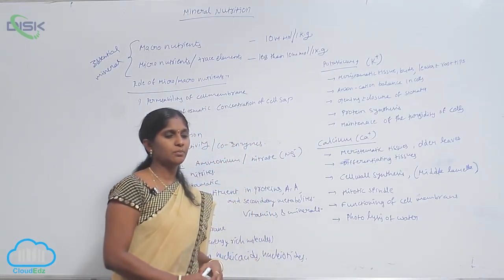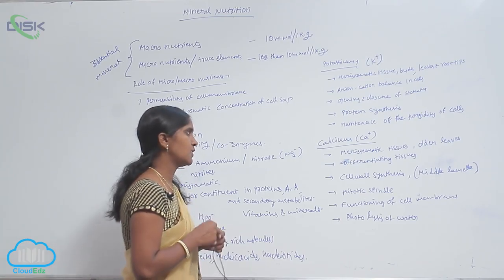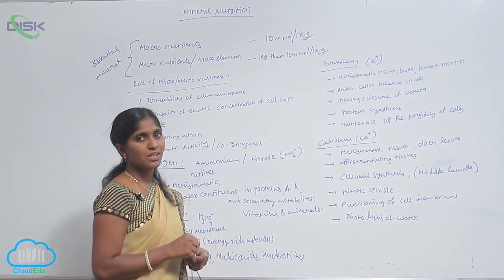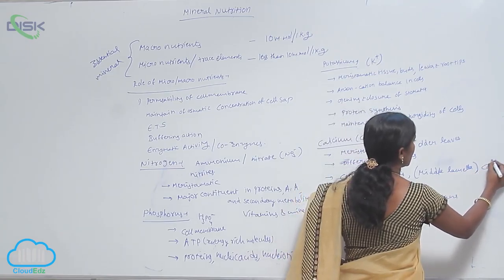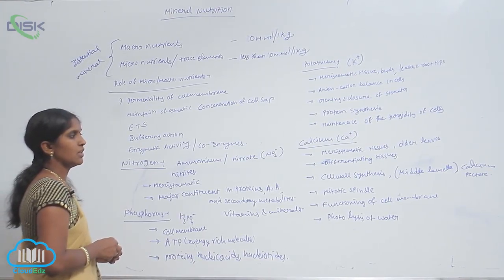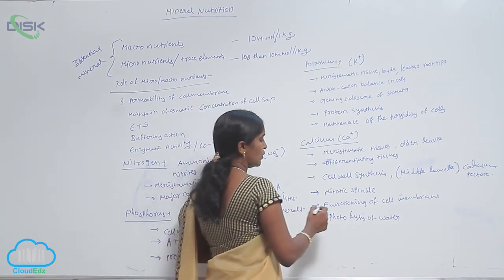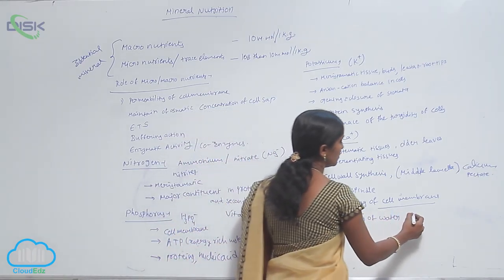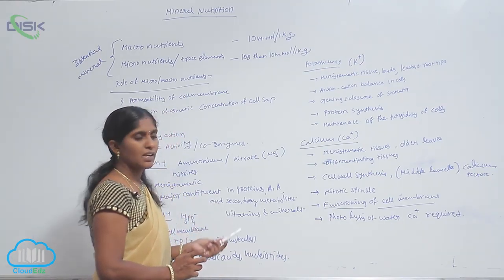ESSENTIAL MINERAL ELEMENTS || MACRO NUTRIENTS AND MACRO NUTRNTS 7 || Disk Telangana